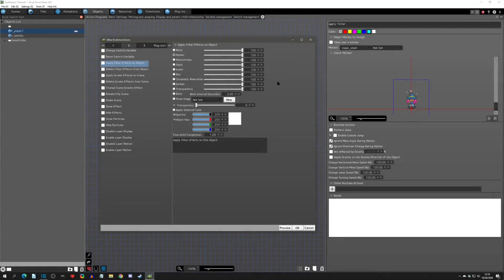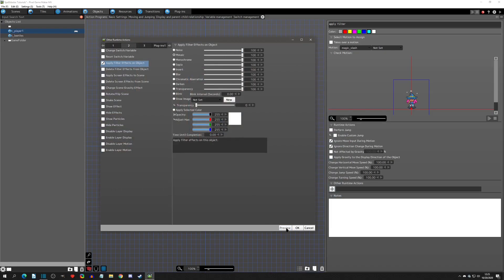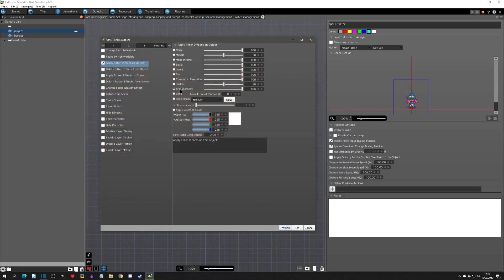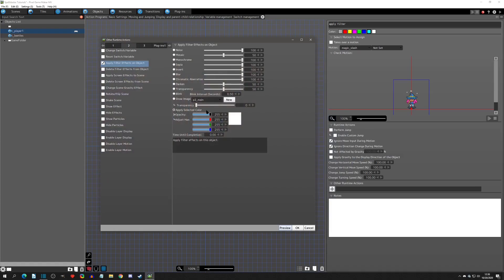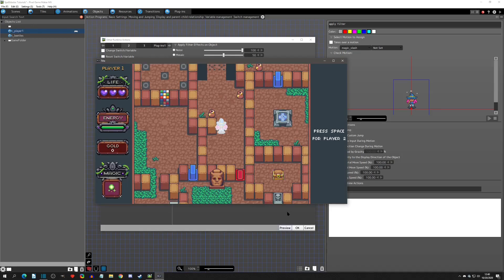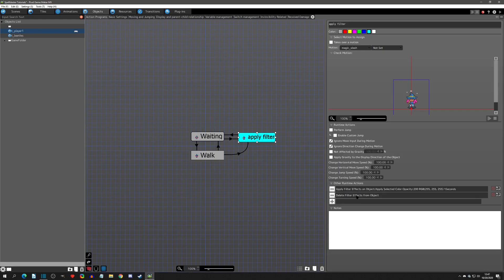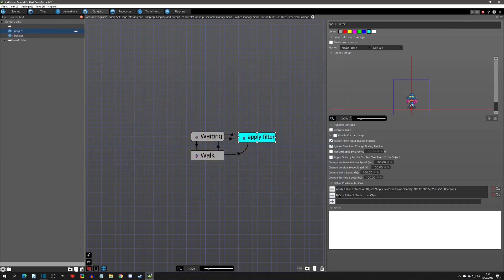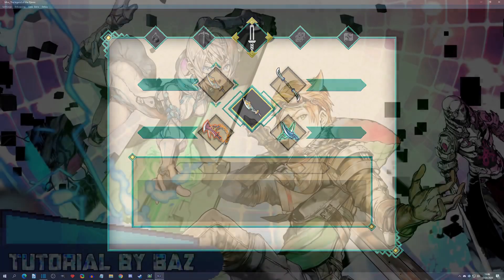Runtime Action - Apply/Delete Filter Effects For Objects - Pixel Game Maker MV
Learn how to use 'Apply Filter Effects on Object' and 'Delete Filter Effects from Object' runtime actions. This allows for more visual effects that can be added to object animations.